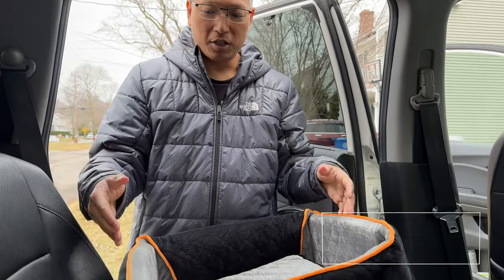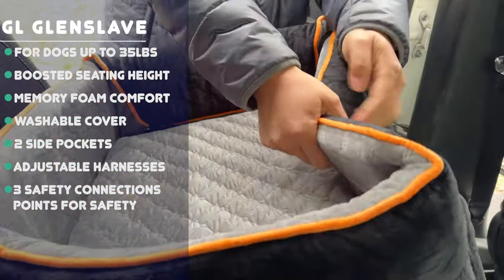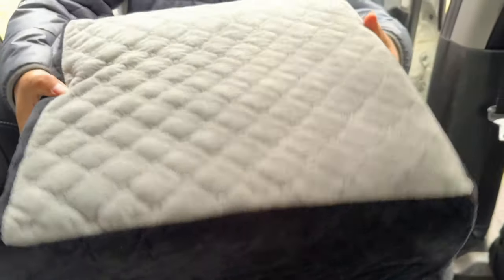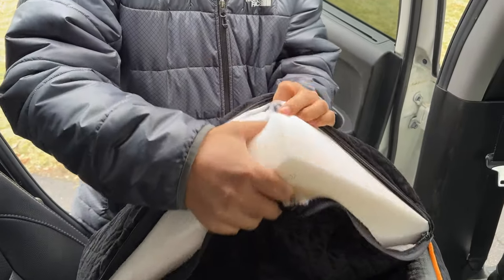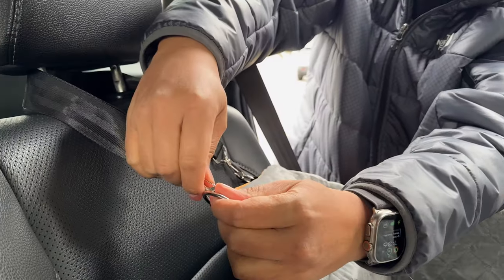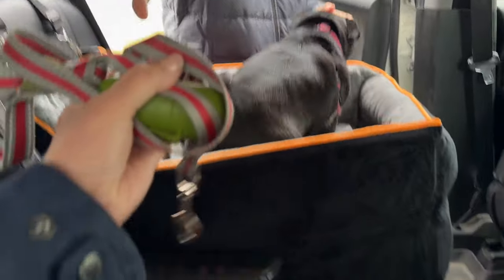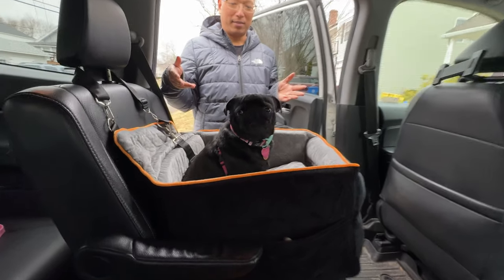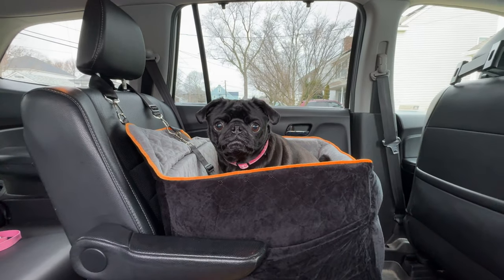Boosted car seat for dogs up to 35lbs - Memory foam and washable covers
If your pet likes to travel with you in the car, you should consider this car seat. Its for dogs up to 35lbs and has an optional booster memory foam cushioned seat. It's great for small dogs as it allows them to comfortable see all around their environment. There are 3 safety harnesses to keep the safe attached to the car and to keep your dog safe within the seat. The covers come off to wash, and there are 2 side pockets to store dog gear/treats.

Apple iPhone 14 Pro Max